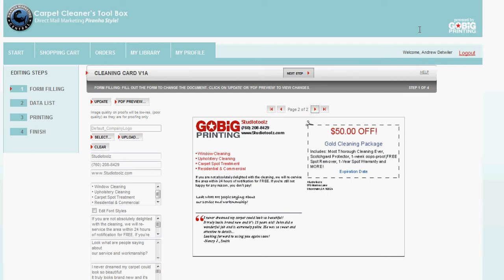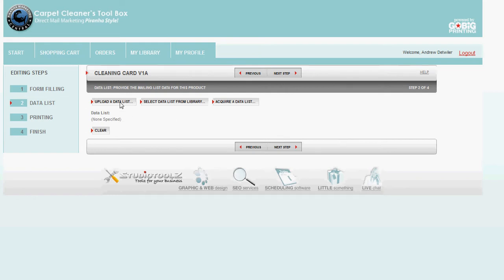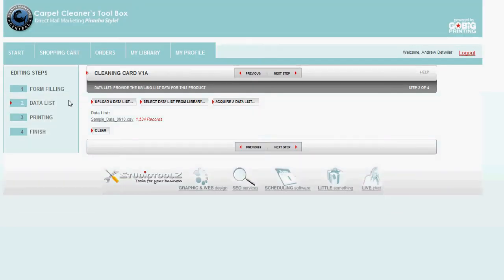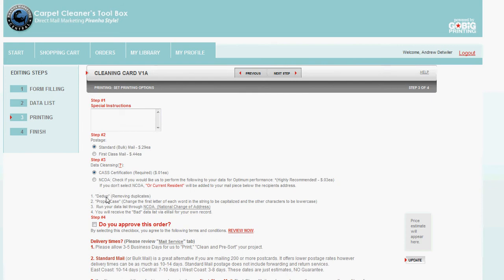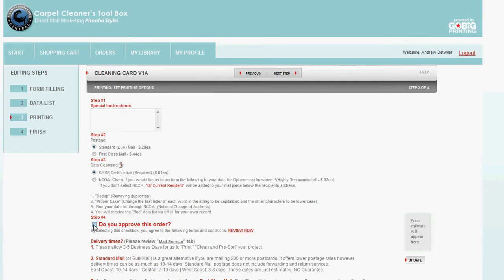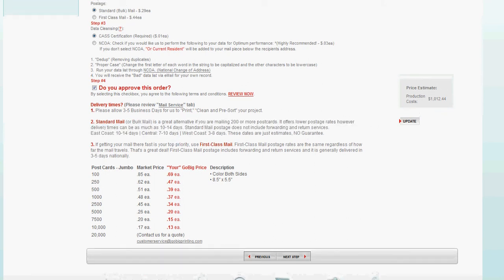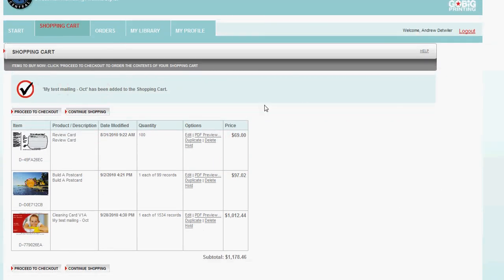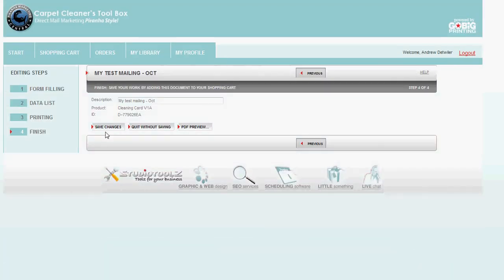03 | GoBig Printing - Adding Your Data or Mailing List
- Uploading your Data List and Mail to your customers.  How to save a file to your library.